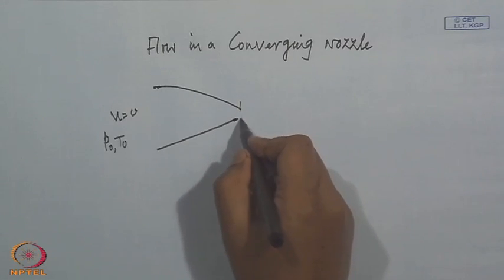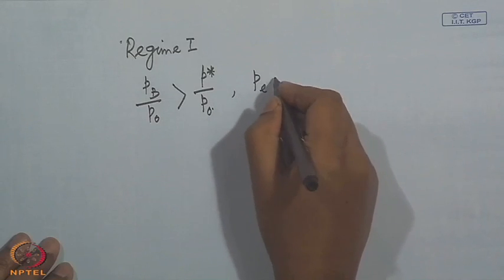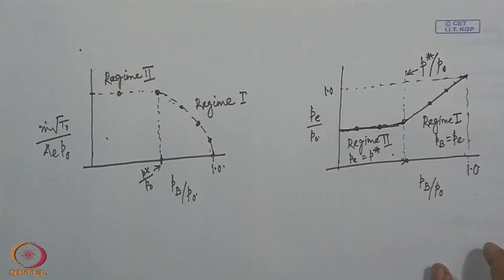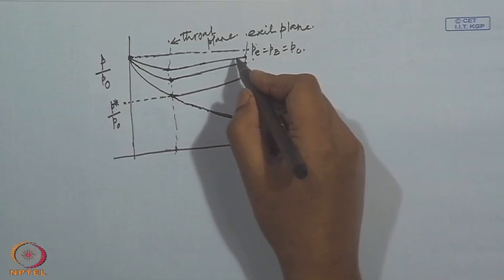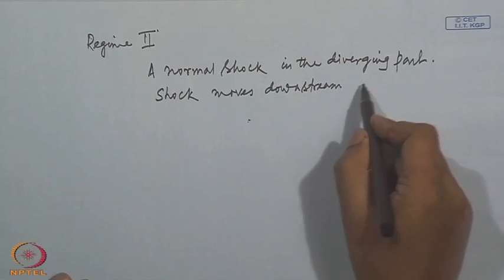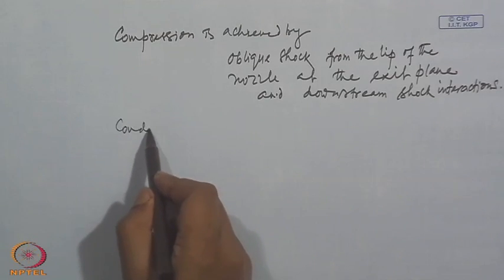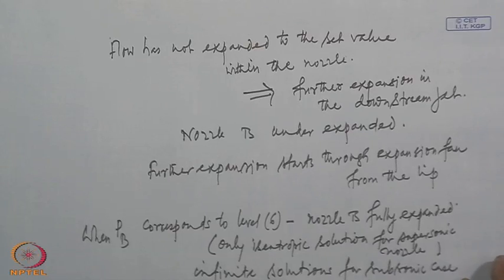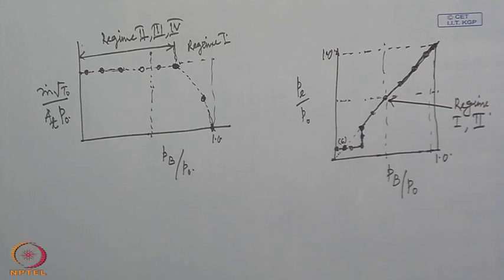Mod-06 Lec-17 Flow in ducts